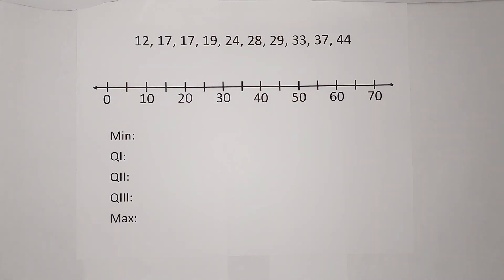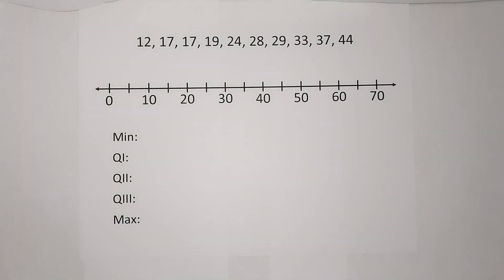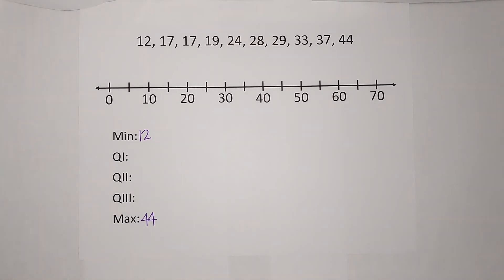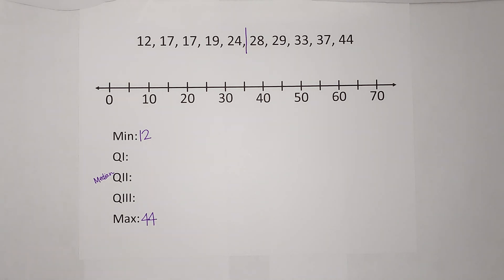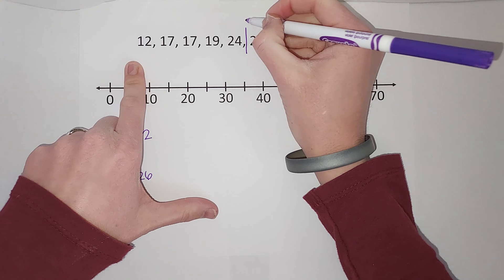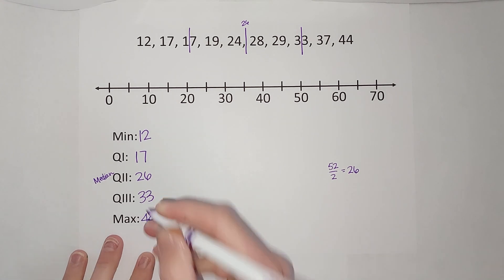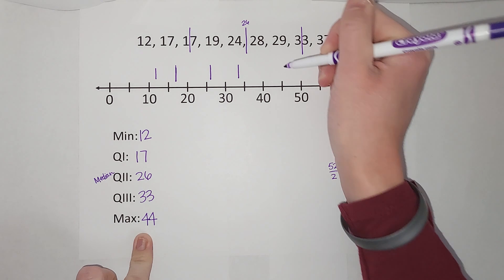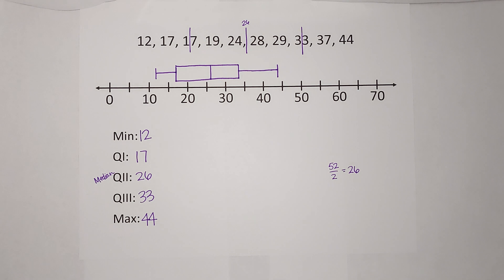How to Make a Box & Whisker Plot from a Set of Numbers | 5 Things Needed to Make Boxplot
Box & Whisker plots (or boxplots) need just 5 pieces of information to be made: Minimum, First Quartile, Second Quartile, Third Quartile, and Maximum. Watch this example to see how to find and plot those 5 pieces of info to create a box and whisker plot.